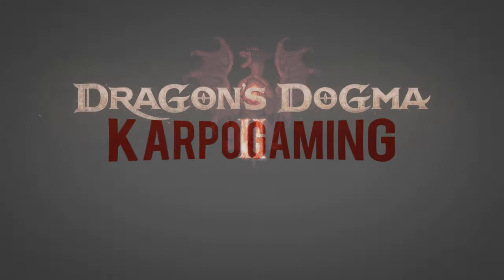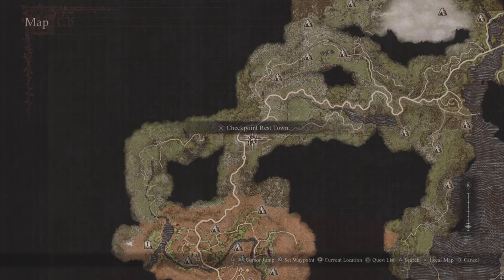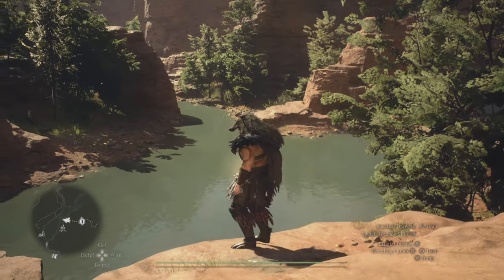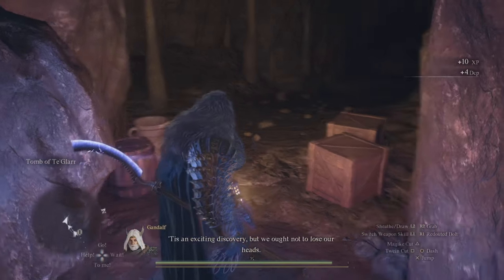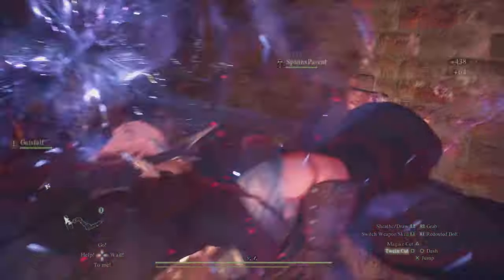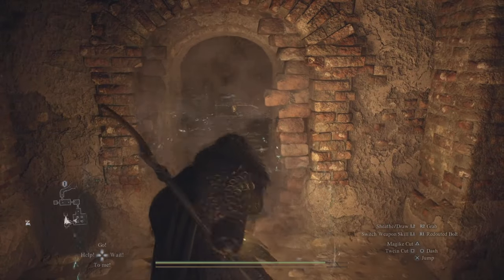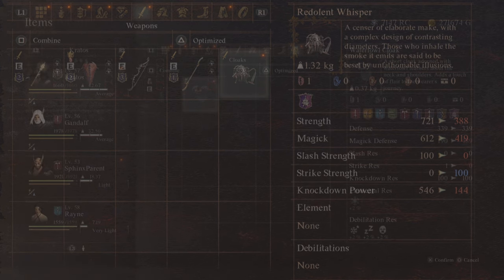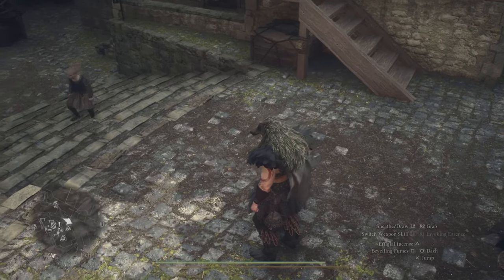Dragon's Dogma 2: This Tomb Have 2 Amazing Items! How To Get The "Redolent Whisper" TODAY!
Welcome Back to Another Dragons Dogma Video Today well be showing you how to get 2 Amazing Items from 1 tomb! A weapon called the "Redolent Whisper" and A Armor piece called The "Waterfowl Cloak" & i'll Walk you through it step by step. Now kick back relax and. Enjoy

🎬TIMESTAMPS
0:03 Intro
Outro

🌎Links🌎